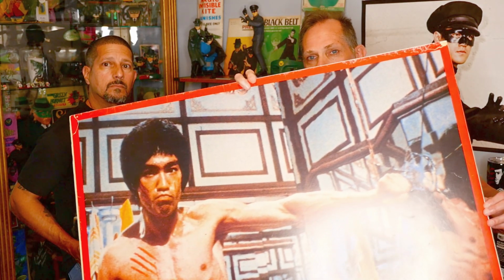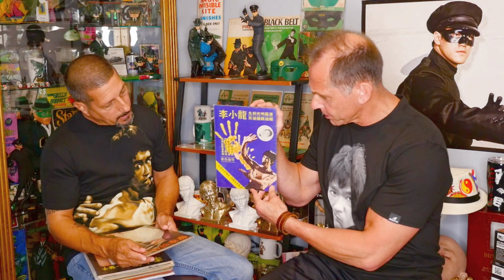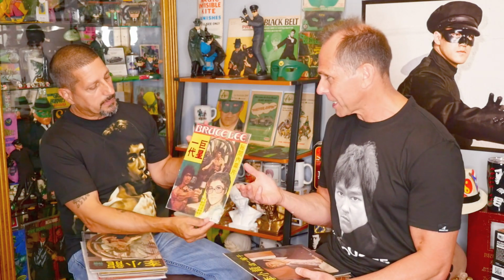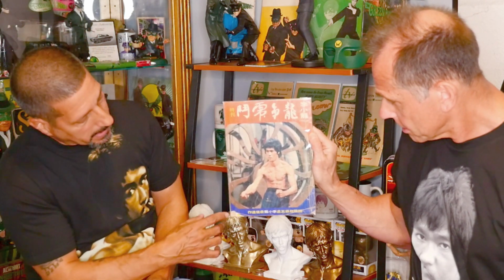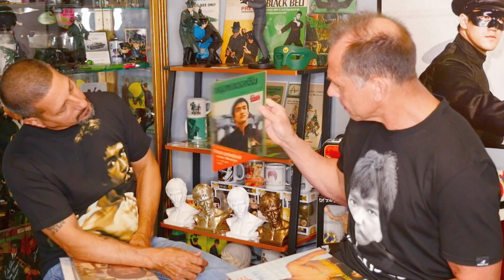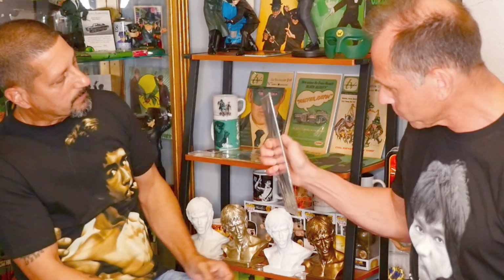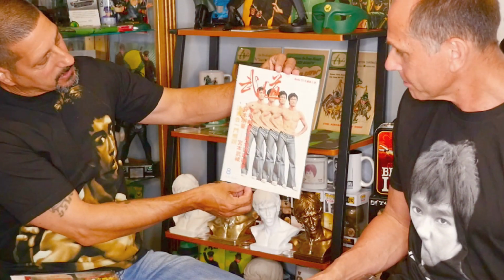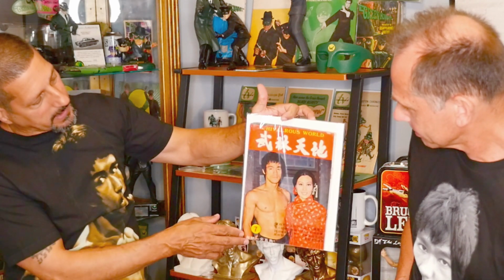BRUCE LEE INTERVIEW with BRUCE LEE Collector John Negron (Part 3) | RARE Chinese Magazines!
Bruce Lee interview with top Bruce Lee Collector, John Negron out of North Carolina!  John Negron has been collecting Bruce Lee memorabilia for over 45 years and has a massive Bruce Lee Collection!  In this part 3 episode we feature, vintage Bruce Lee Chinese magazines from the early 1970's, as Charles Damiano interviews John Negron and digs deeper into John's background and his Bruce Lee Collection!

Click Links below for the Best Blu-Ray Enter the Dragon DVD & other great Bruce Lee Collectibles:
*New Release! The Best of Bruce Lee Forever Vol: 1
*Enter the Dragon 40th anniversary DVD Collector’s Edition

BEST BRUCE LEE Blu-Ray DVD’s By Shout and GOD items:
*Game of Death Yellow Costume Jumpsuit

Film credits:
Short Bruce Lee clips from Fist of Unicorn. (featuring Unicorn Chan)
Short Clips of Bruce Lee in Return of the Dragon (AKA Way of the Dragon overseas)